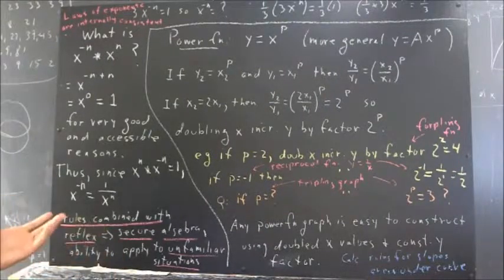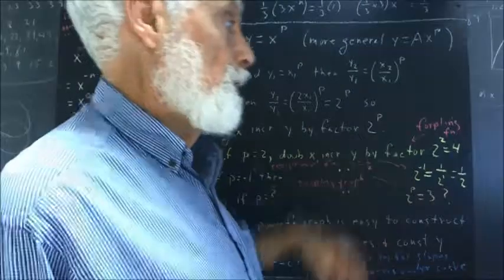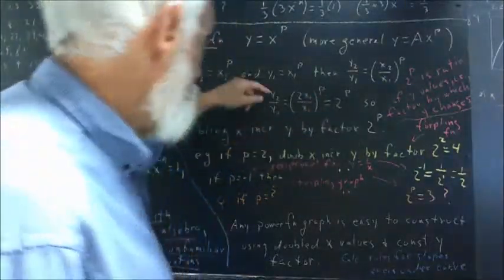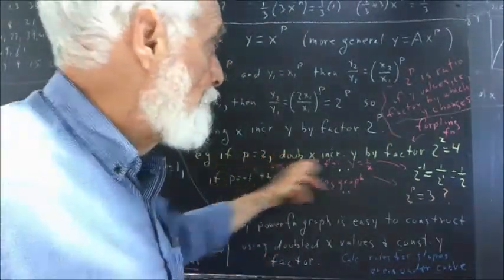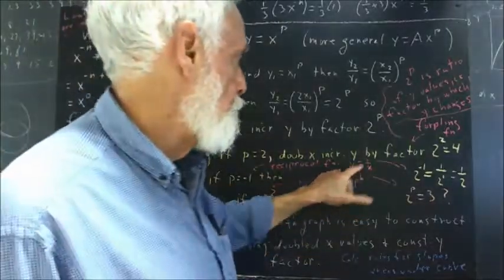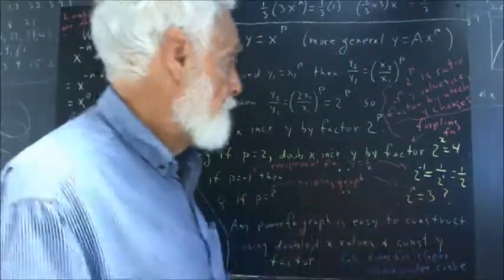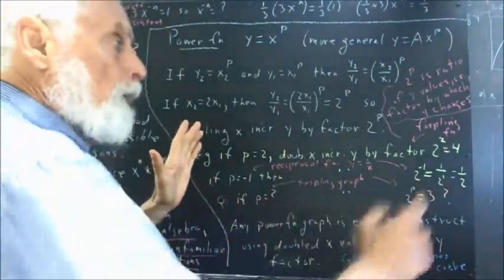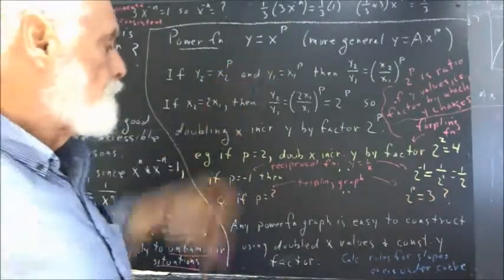gov 049 last day power functions constructing graphs algebraic properties